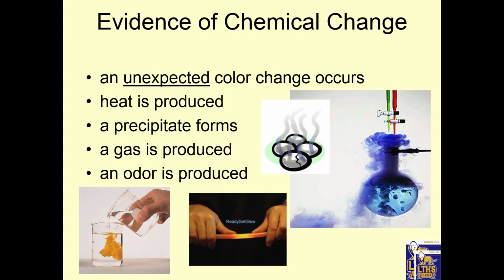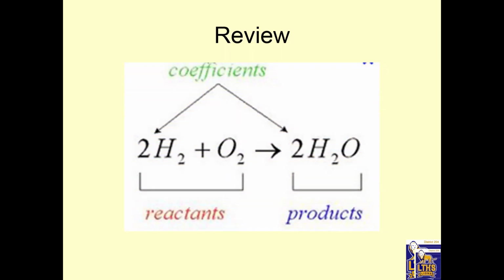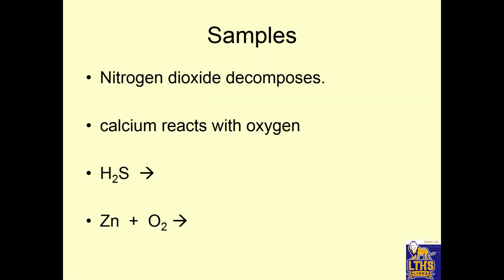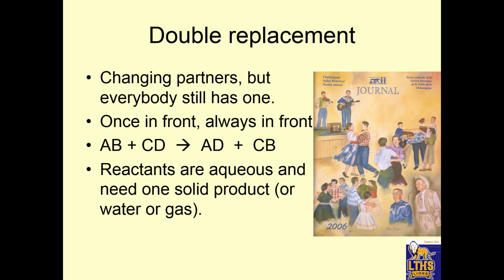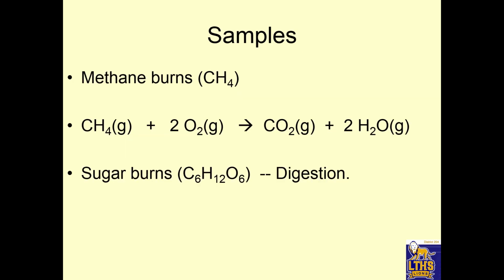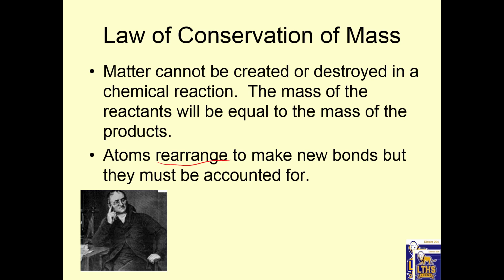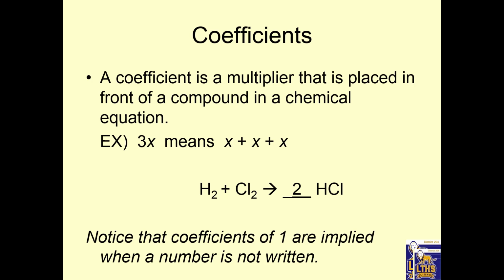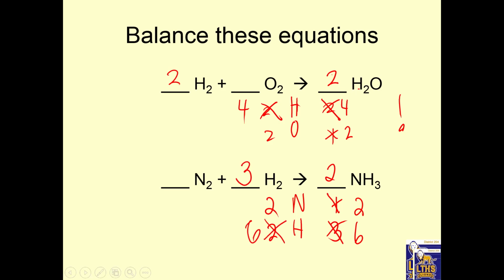LTHS CHEM PPT 5.1 Types of Reactions and Balancing HARBIN